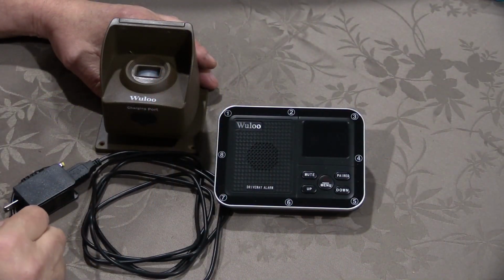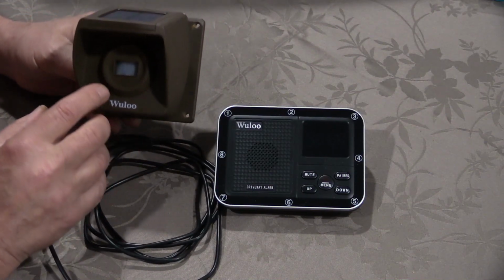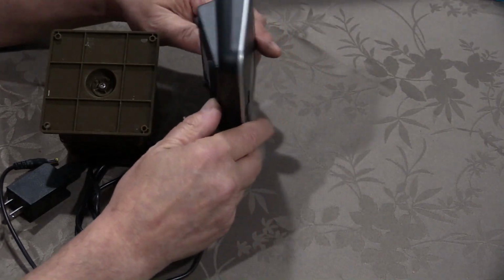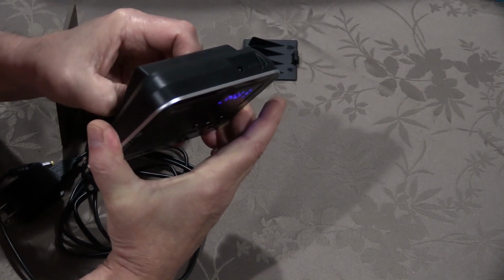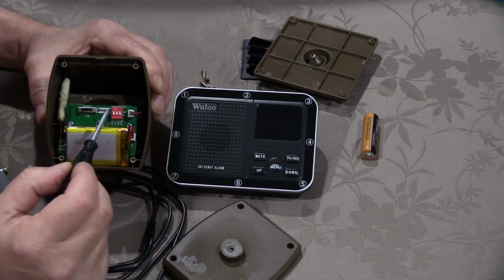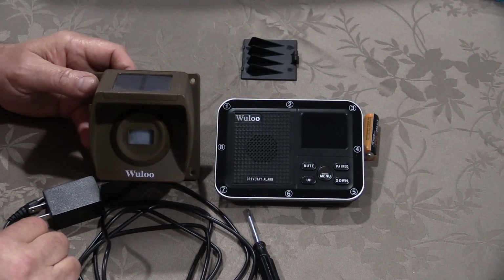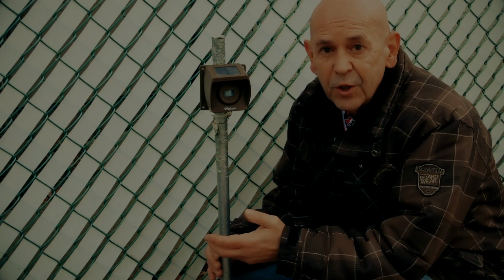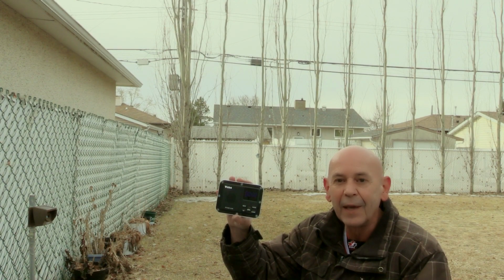Yard Security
With all the property crime happening you should know when someone has entered your yard.

Sure, cameras are great. Not everyone can afford them. Or even understand the technology. Especially people who are challenged with using phones and computers.

There is a low tech, easy to understand, affordable solution.

Yard sensors (driveway alarms.)

They operate on the FM radio band and have incredible range. Simple to install and easy to use.

The principal is basic. You have a sensor head in your yard and a receiver in your house. When someone crosses the sensor you get an alarm sound at the reciever. The intruder does not hear the alarm.

Most units have the ability to add up to 8 sensors if you want. That way you get complete coverage.

All run on built-in batteries. Some are solar rechargeable. Some require a yearly charge with an adapter.

There is no problem in winter. They use a lithium battery which handles extreme weather. I have used them for years without issue.

Here is a video about the product and how to install them.

You can find a choice of Yard Alarms here.

Stay safe!